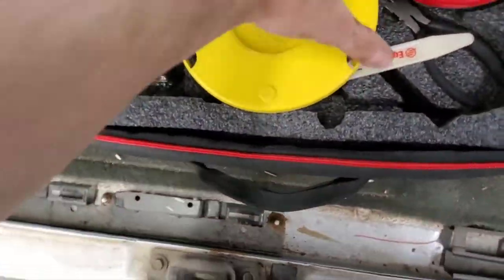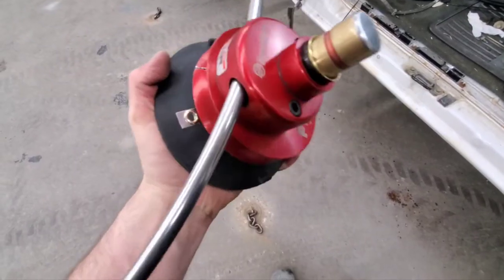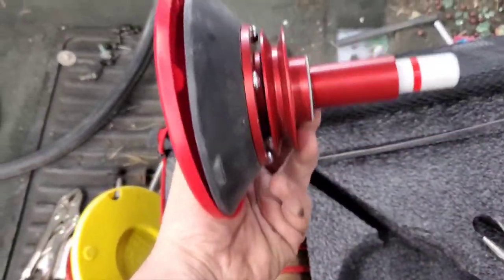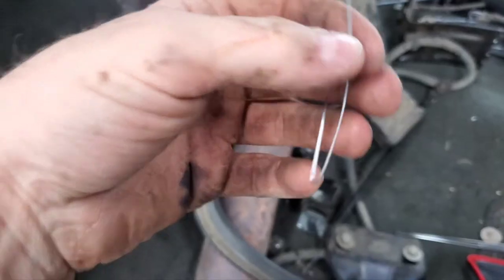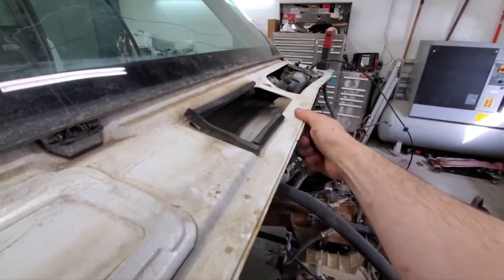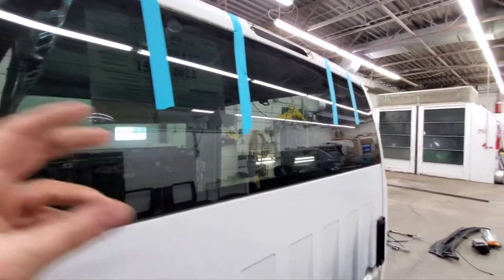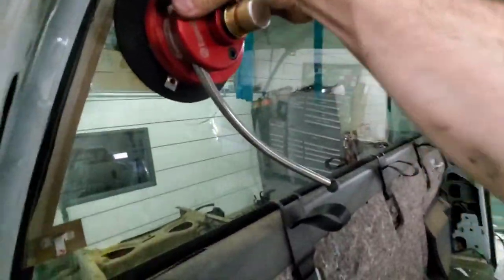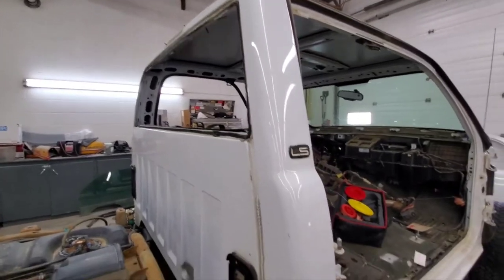BEST Windshield Removal Tool (and how to use it)